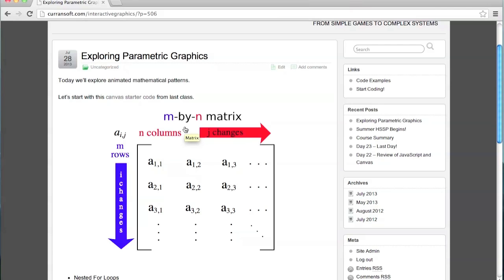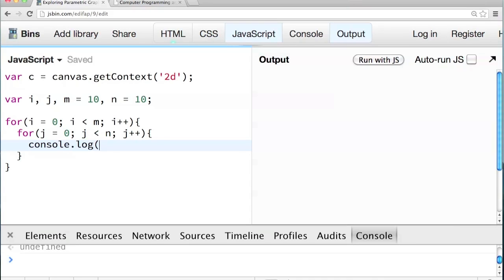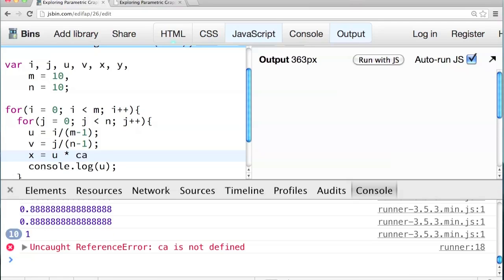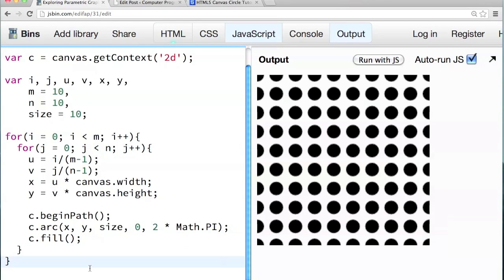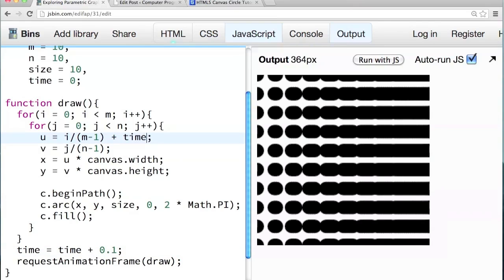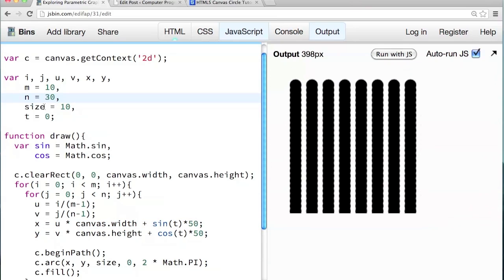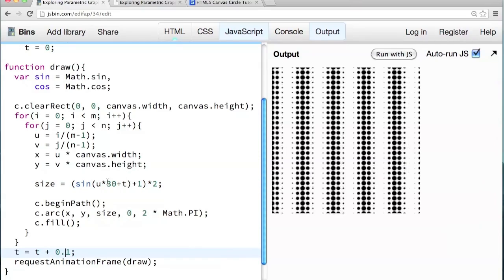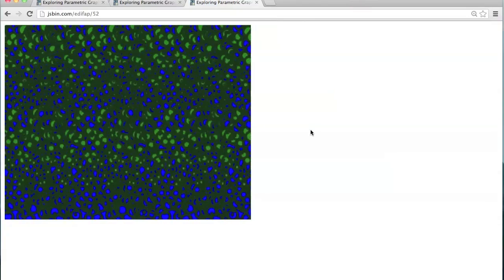Mathematical Graphic Patterns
In this screencast we explore variations on mathematical animations of a grid of circles. Code in GitHub Play with the source code in JSBin Enjoy!